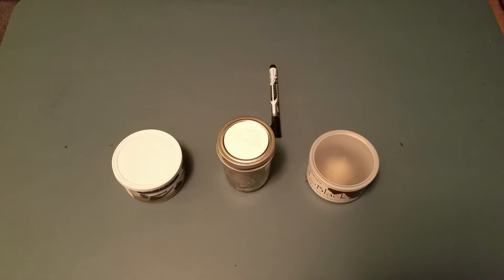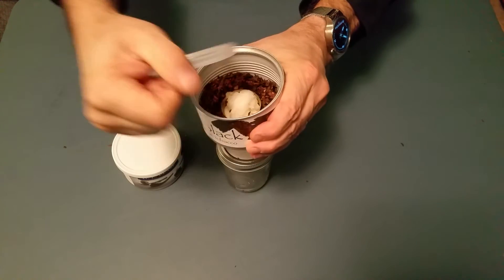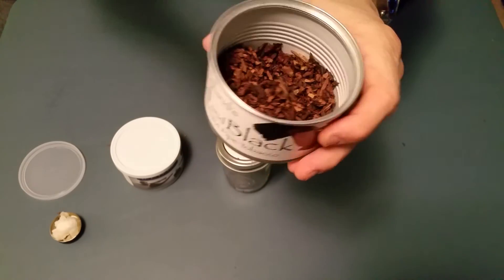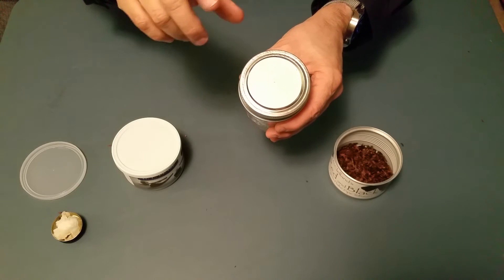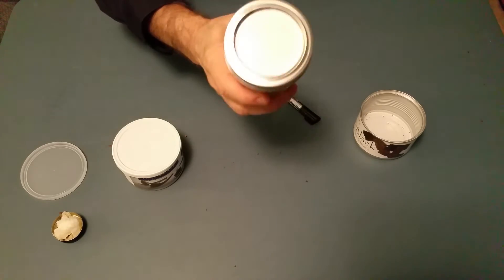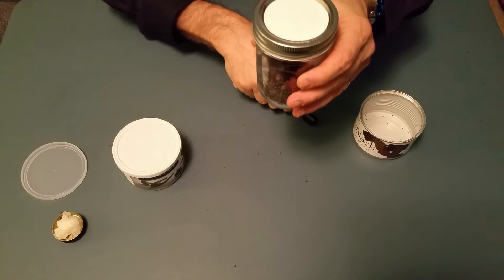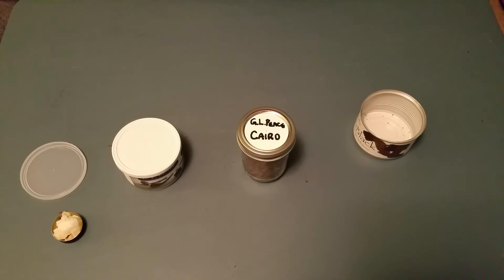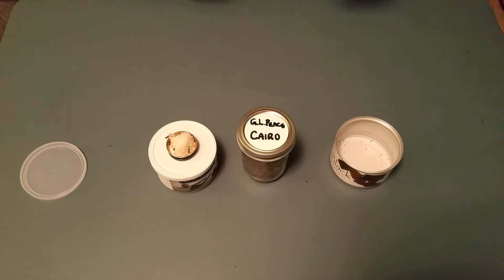The Art of Pipe Smoking Vol. 14; Part 2. Rehydrating Pipe Tobacco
Part 2 of how to rehydrate pipe tobacco